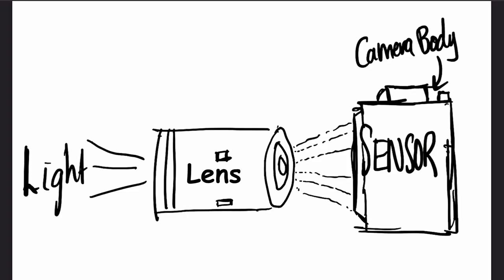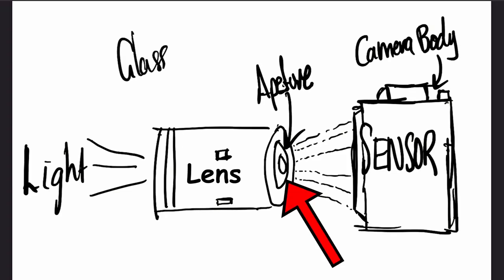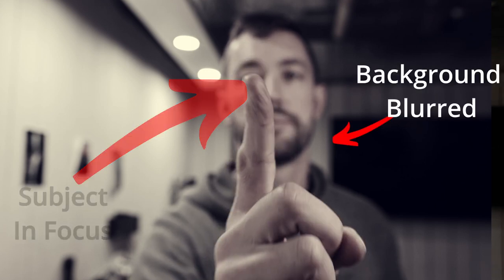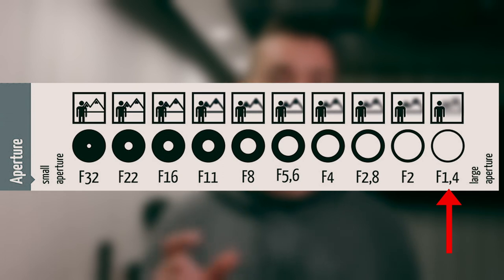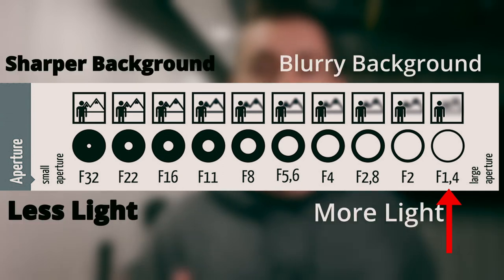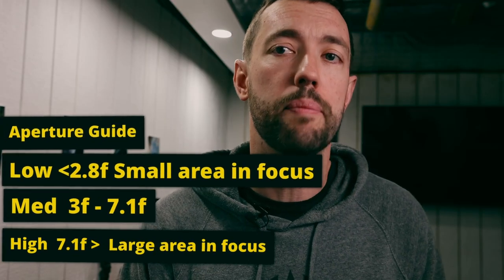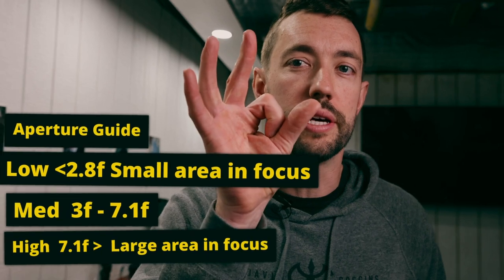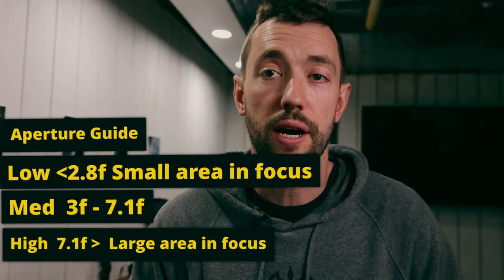How To Get A Blurry Background On Canon M50 (Bokeh Effect)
Summary
Getting a blurry background with a Canon M50 kit lens can be a challenge if you don't know a few basic concepts that will help you separate your subject from and blur the background which is also know as Bokeh.

Having the right lens with a low f stop (Aperture) has a lot to do with getting a beautiful blurry background. Following these tips will enhance that effect x10!

1. Position your subject further away from your background. The more distance between your subject and background the easier it will be to reduce it to a blur particularly if you have a kit lens.
2. Use the lowest aperture setting on your lens. If you have a variable aperture lens, you will need to keep the focal length as low as possible to maintain the lowest aperture.
3. Focal Length -  Longer the focal length the better bokeh results. If you've invested in quality lens such as a 24-70mm 2.8f for best results shot at 2.8f at 50mm-70mm focal length and your background will be a beautiful creamy bokeh.

Hope this video has been helpful. I make content creating video like this on youtube.